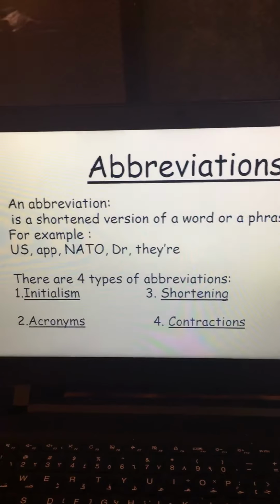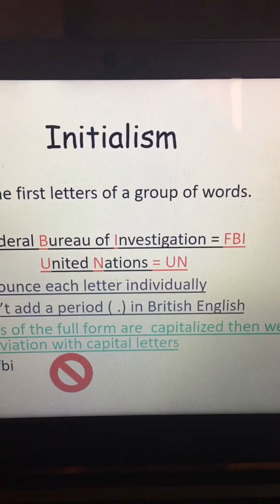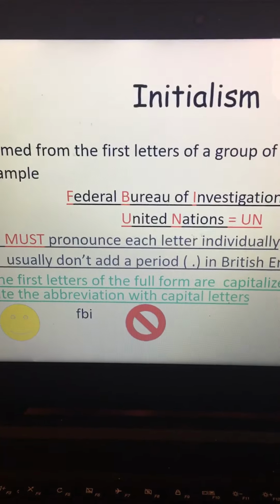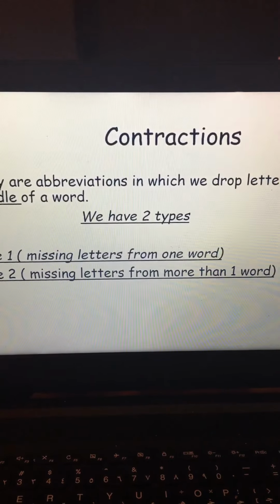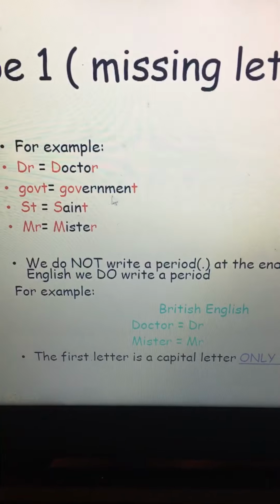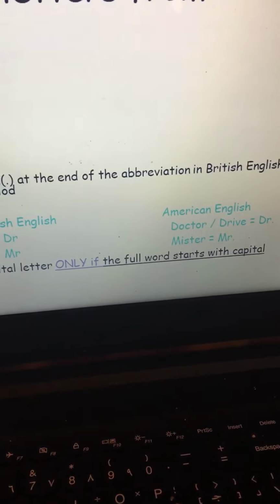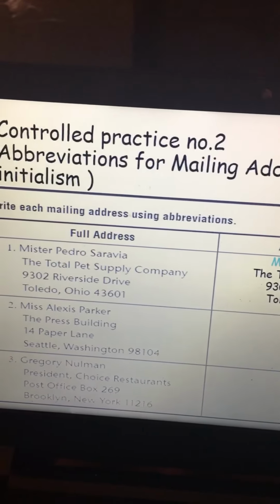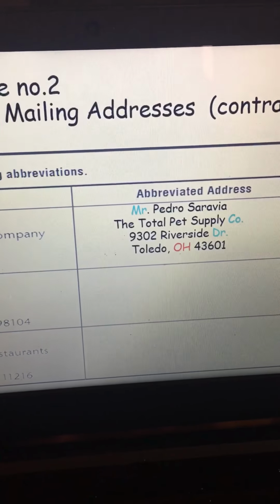22 March 2020